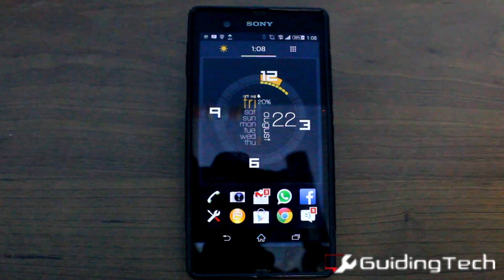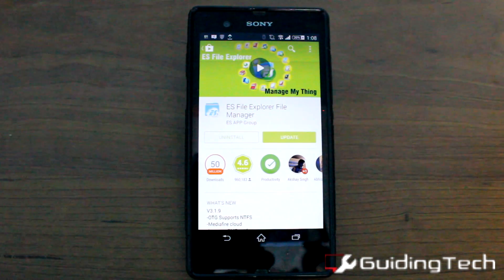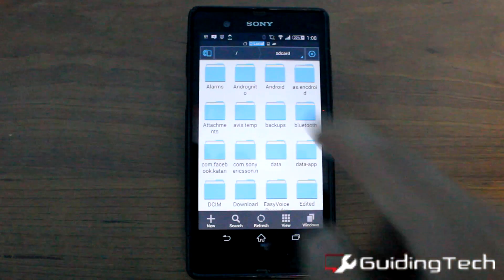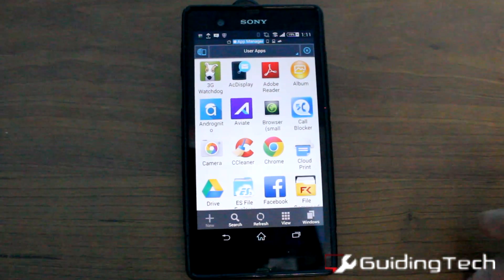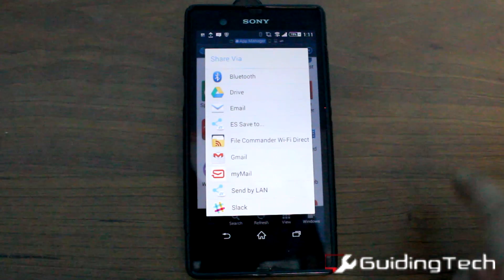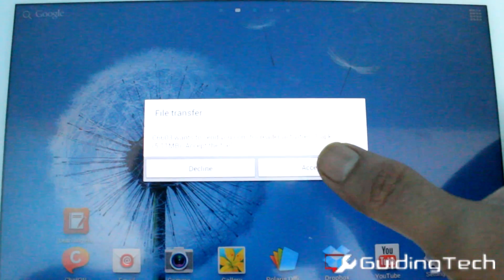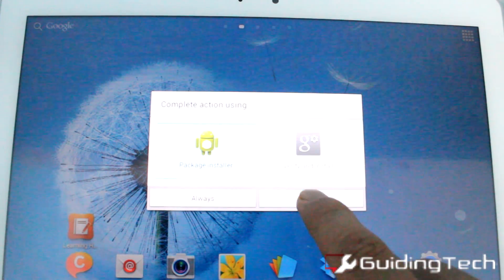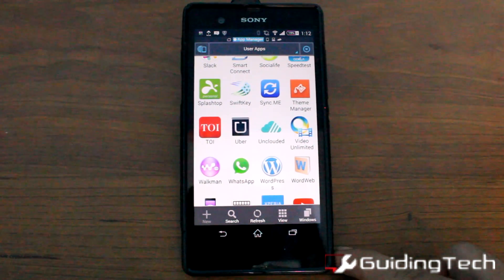How to Transfer Apps Between Android Device over Bluetooth | Guiding Tech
How to transfer the apps already installed on your Android to another Android device over Bluetooth.

You can use the trick to share the apps with your friends and save on your data limit while downloading large apps and games from the Play Store.